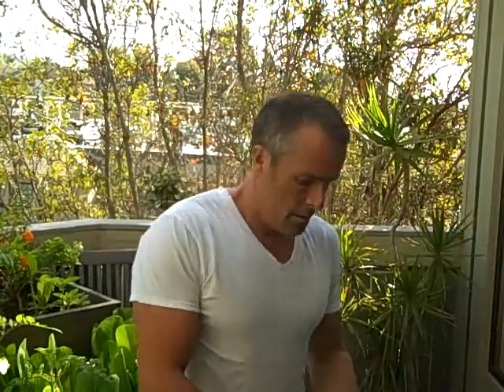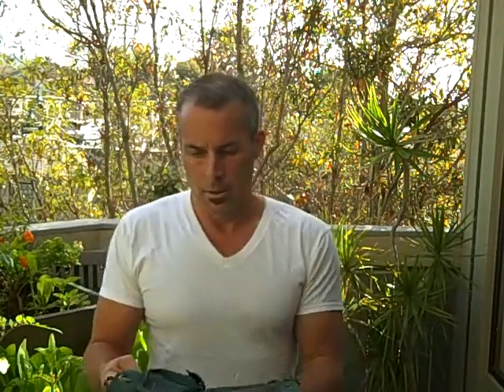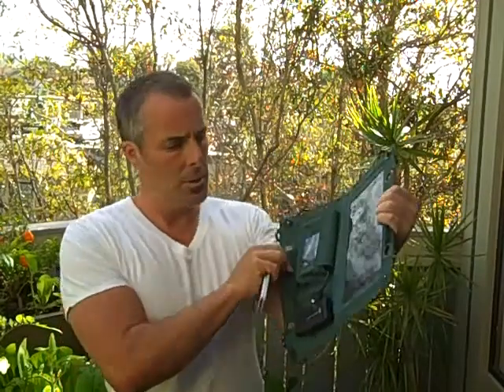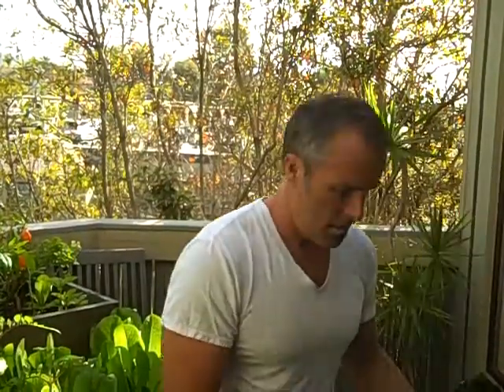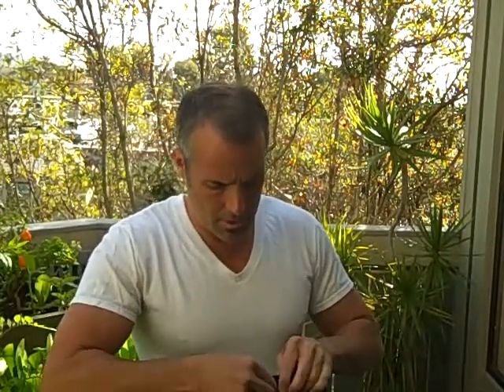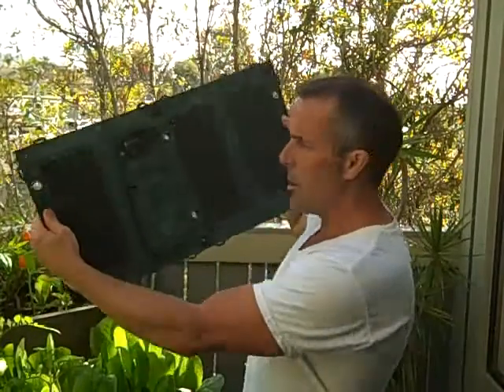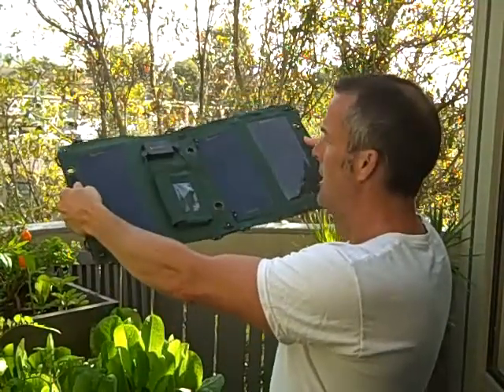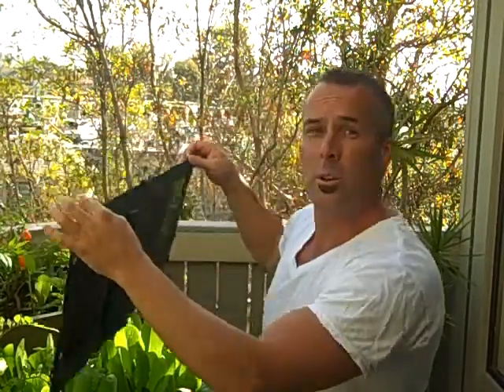Solar Powered Charger for the iPhone and Droid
Having a solar powered phone charger for your iPhone, Android of Tablets means that you will never be left without a source juice to keep them going.
How To Find A Great Solar Phone Charger For Your iPhone Or Android
The popularity of solar phone charger is surging to newer heights. Some people are opting for solar battery chargers because of their consciousness towards a better and greener environment while others look for the best solar charger as an alternative to conventional charging resources. It is extremely painful to stay tethered to a charging booth and in many cases when you are on the road or at places where there isn't a power point within easy reach, a solar phone charger or solar battery chargers are the only way out.